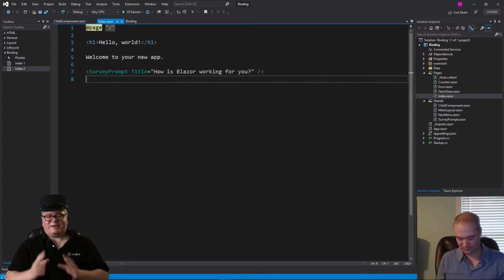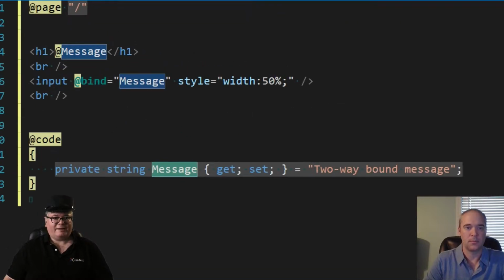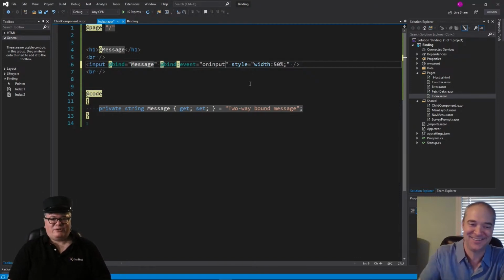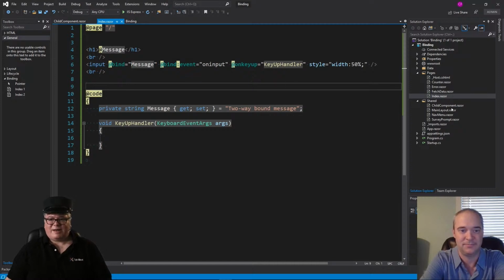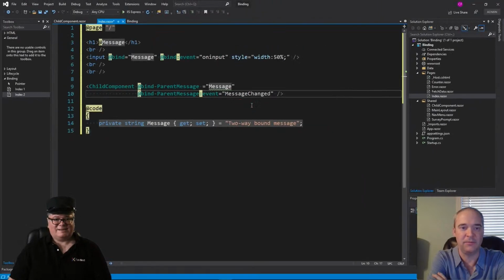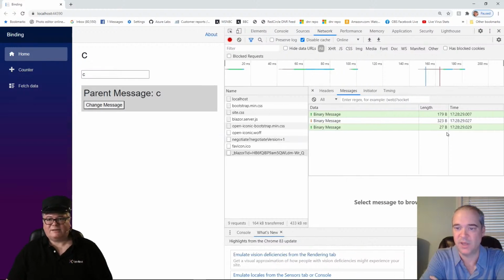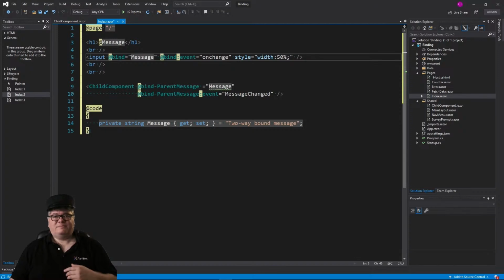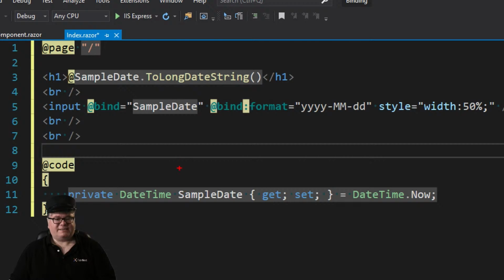Binding and Event Handling: Carl Franklin's Blazor Train ep 9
Carl shows you how to do one way and two-way binding with many great examples.